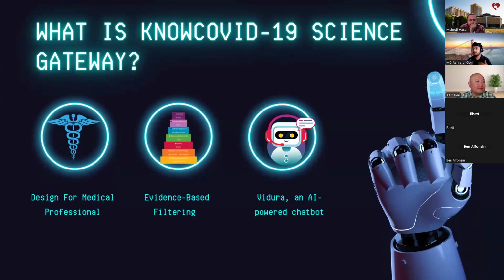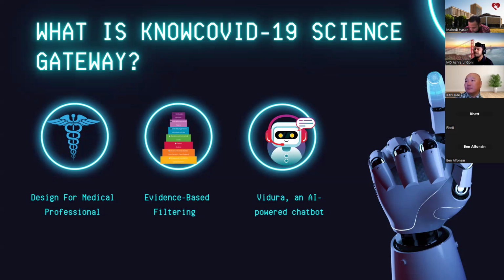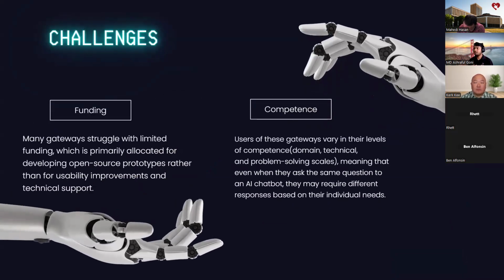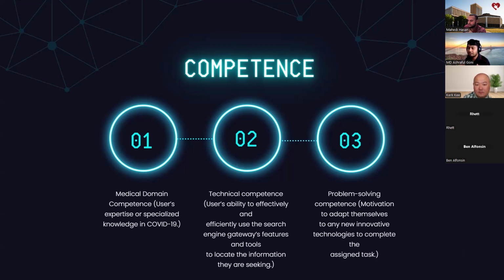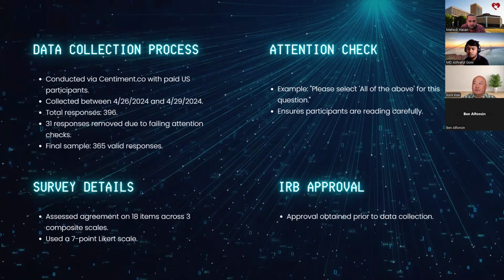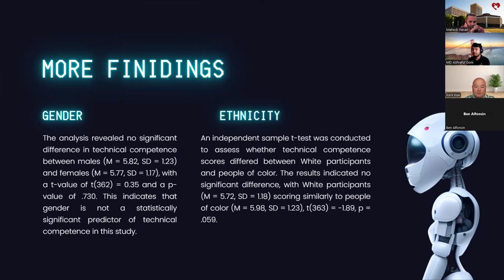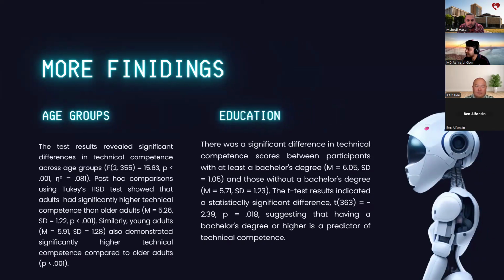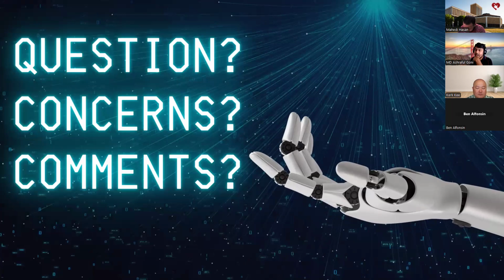User Competence Metrics for Science Gateways: MD Ashraful Goni's Presentation on Knowcovid-19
In this insightful presentation during an IDL (Innovation Diffusion Lab) meeting, MD Ashraful Goni explores user competence metrics for science gateways, focusing on the KnowCOVID-19 Gateway. The study, co-authored with Roland Oruche, Minhaz Uddin, Opeyemi Lawal, Prasad Calyam, and Kerk Kee, provides statistical validation of scales designed to measure user competence in domain knowledge, technical skills, and problem-solving orientation. Based on a survey of 365 U.S. participants, the findings indicate variations in technical competence by age and education, with older users and those without a bachelor’s degree scoring lower. These insights underscore the need for additional technical support for senior researchers and high school educators using science gateways. Interestingly, the study found no significant differences in technical competence across ethnicity and gender, challenging common stereotypes about tech-savviness.

Key Topics:

    KnowCOVID-19 Gateway
    User Competence Metrics
    Usability of Science Gateways
    Technical Skills and Domain Knowledge
    Impact of Age and Education on Technical Competence

Watch this presentation to gain valuable insights into improving user competence and usability in science gateways.